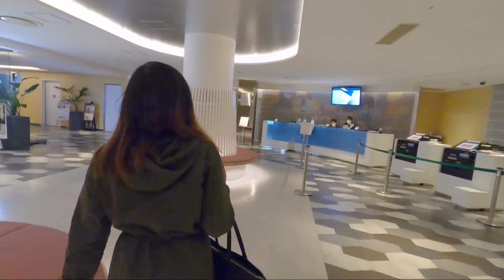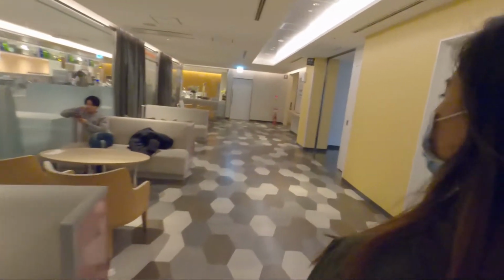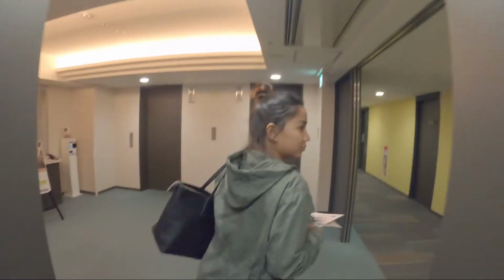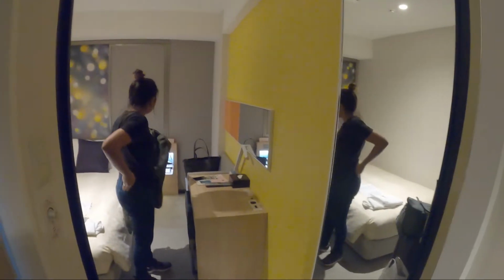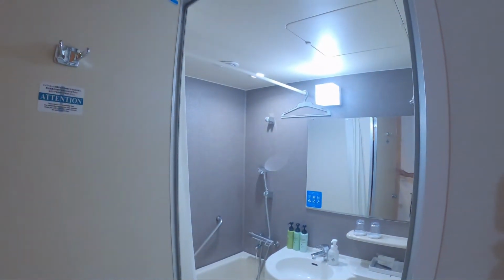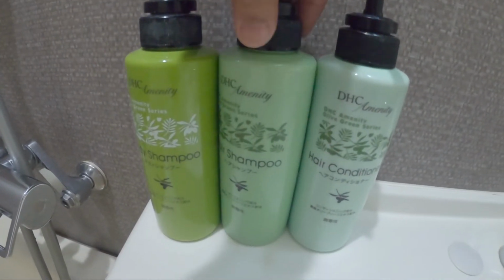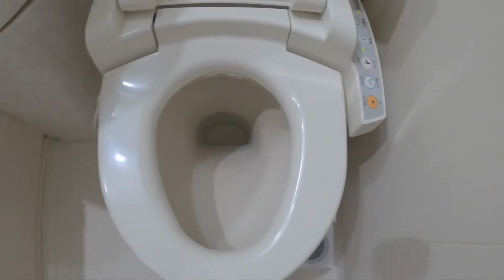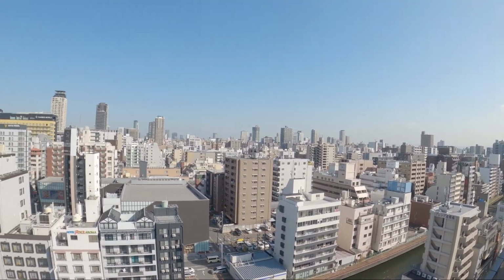Sotetsu Grand Fresa Osaka Namba Room Tour and Review | Visiting Japan During the Pandemic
Welcome back to the new episode of Visiting Japan During the Pandemic!

We're finally back!
In this video, we'll show you our first hotel in Osaka, Japan. The Sotetsu Grand Fresa Osaka-Namba. We booked this hotel on Booking.com for 2 nights.

* Kyoto Hotel I -

Artist: Ice2Hand
Song: Tokyo